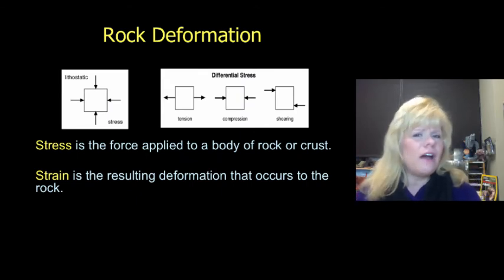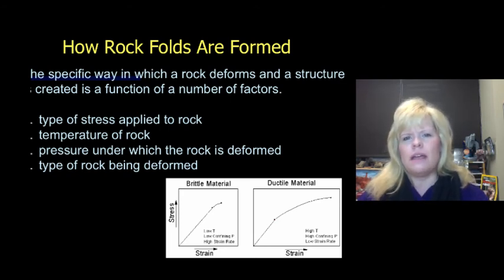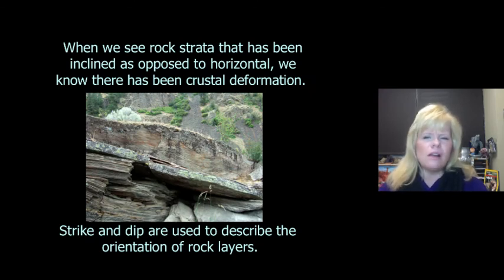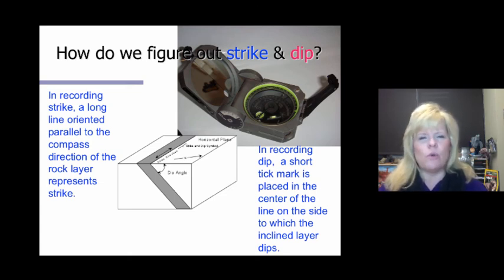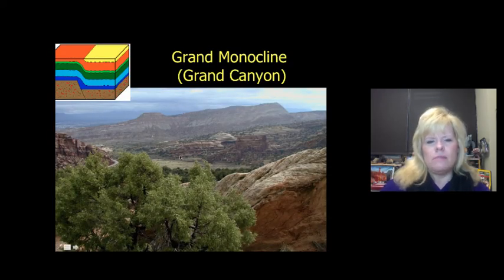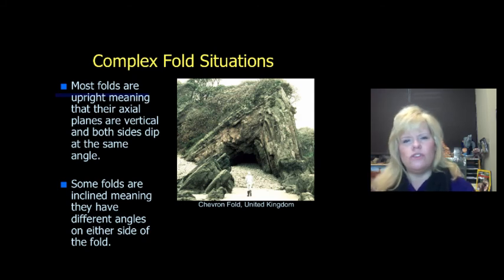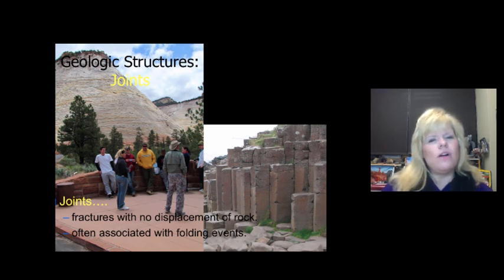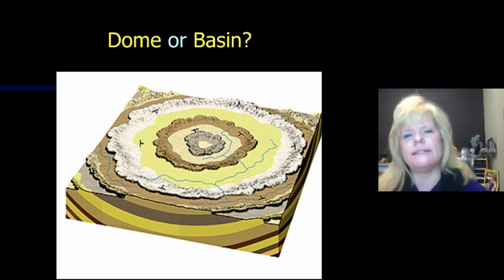Rock Deformation and Folds